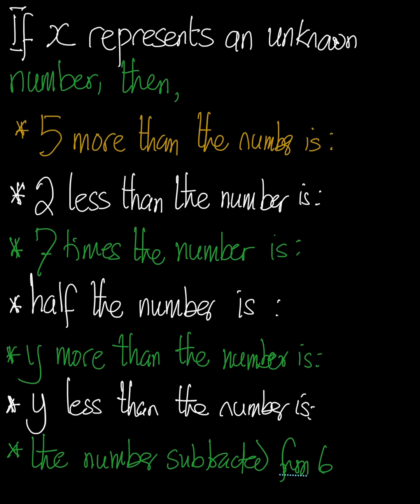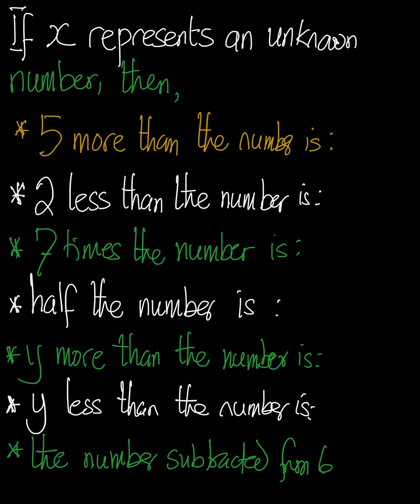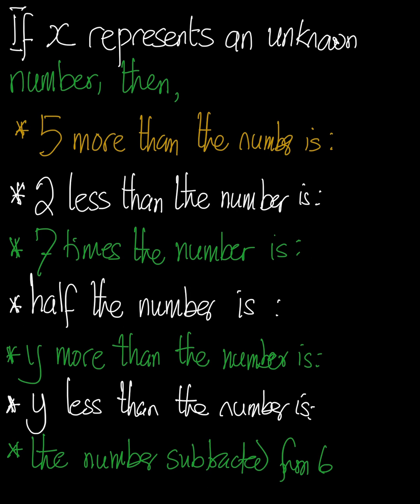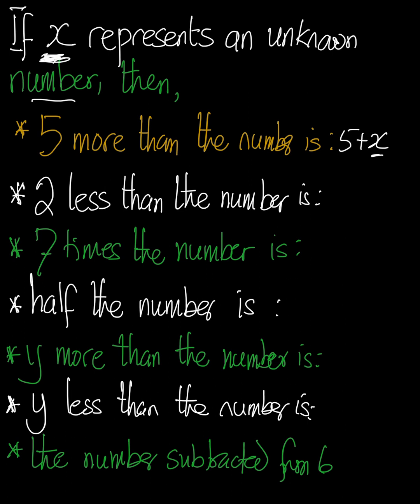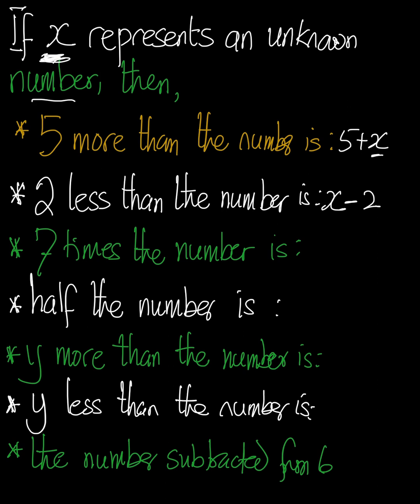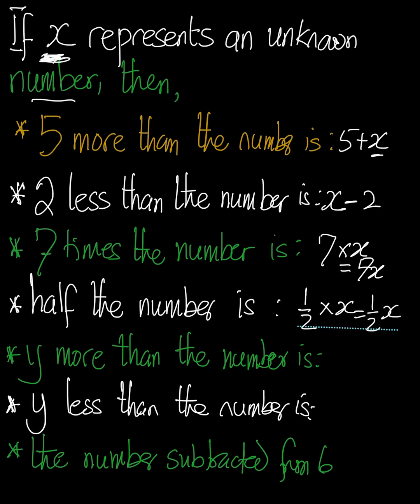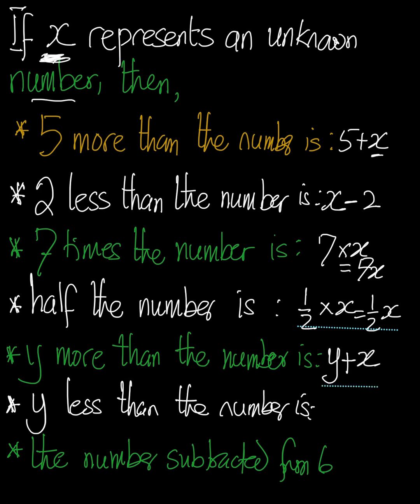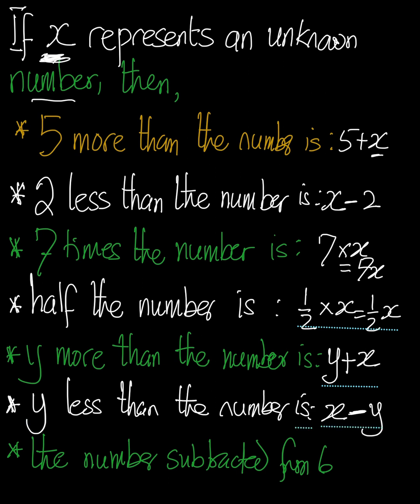If X Represents An Unknown Number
Solving Algebraic Expressions.